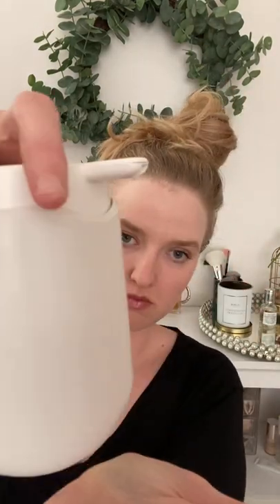Paume Luxury Hand Sanitizer| Beauty Heroes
Integrity Botanicals save 15% with code: REAGANHART, shop (*One time use only. Maya Chia, or La Bella Figura. (Subject to change.)
Pharmaca save 15% with code: REAGAN, shop

Xoxo,
Reagan